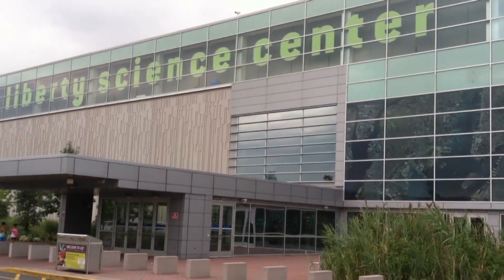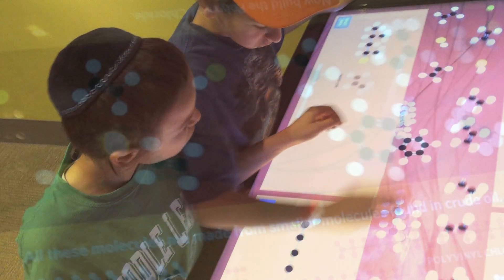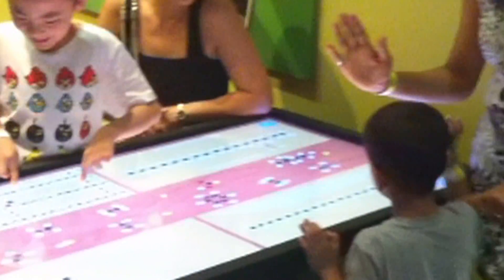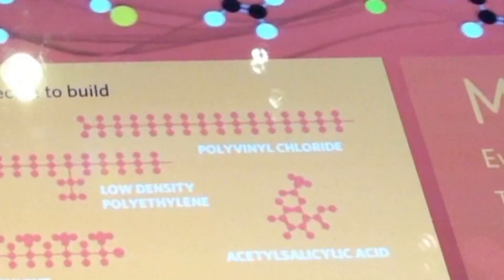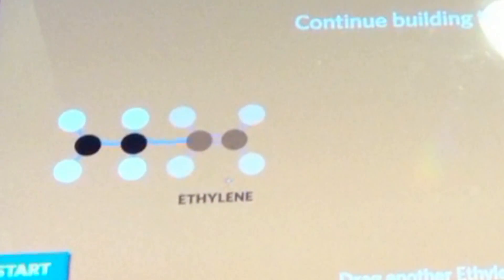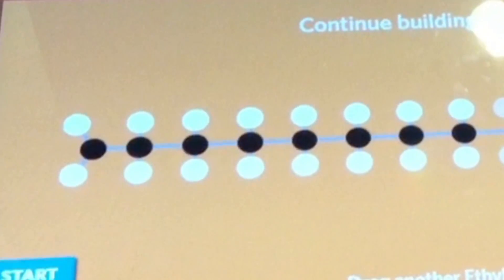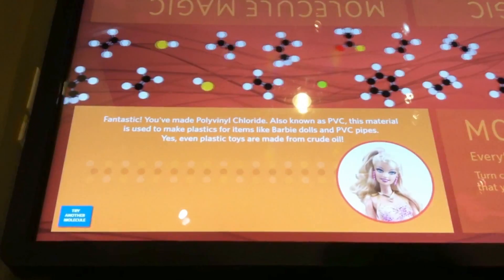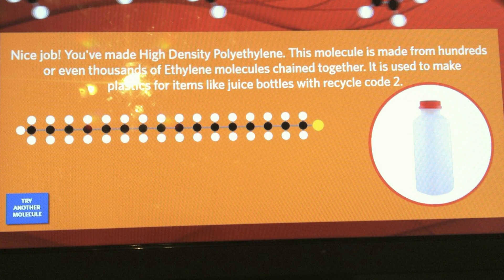CENTC Liberty Science Center - "Magic Molecules"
Students at The College of New Jersey (TCNJ), in collaboration with Rutgers University, have contributed to a new interactive learning tool at the Liberty Science Center.  "Magic Molecules" plays like a touch-table video game in which children of all ages can build molecules and see how everyday consumer products like pharmaceuticals, plastics, toys, clothing, and cosmetics are made from chemical building blocks derived from fossil fuels.